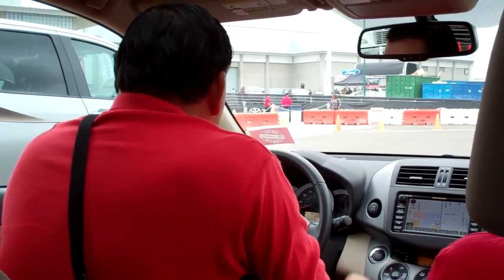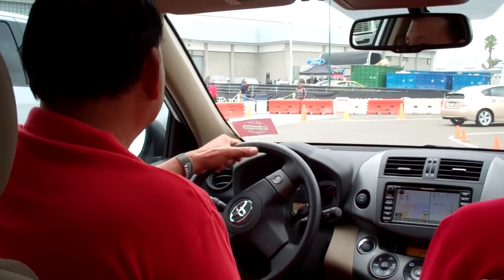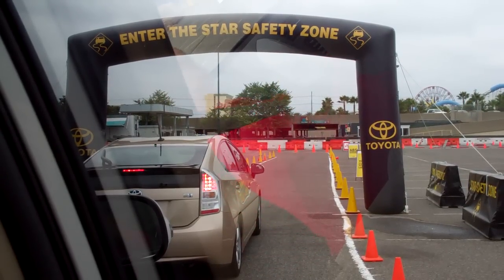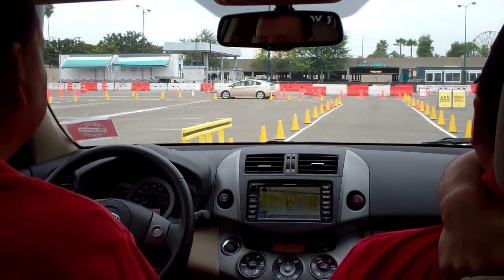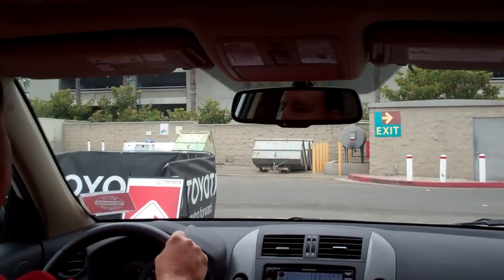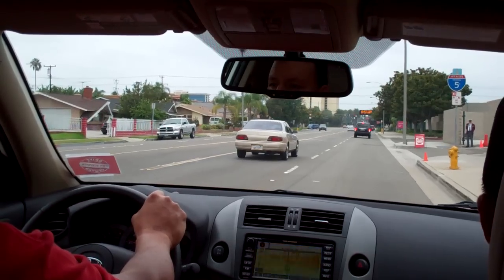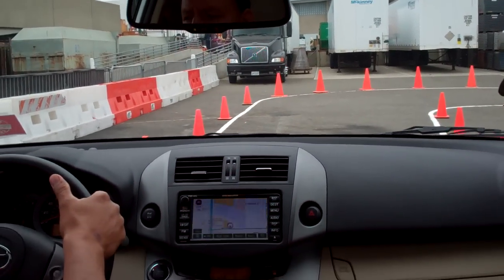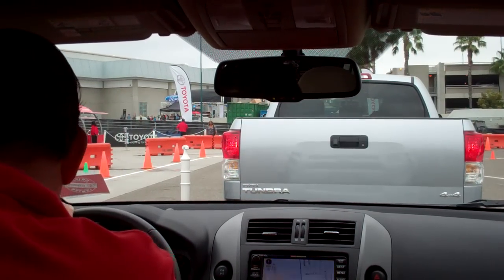Jose test drives a 2012 Rav4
Dad takes a Rav4 2012 through a small driving course.